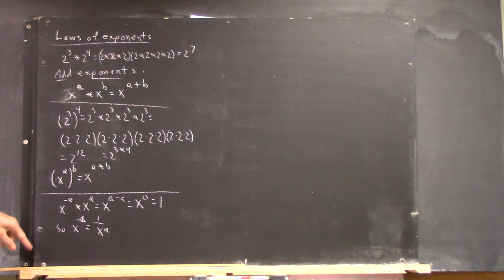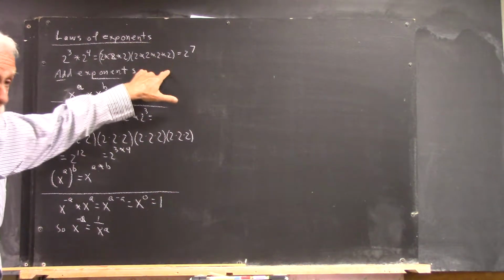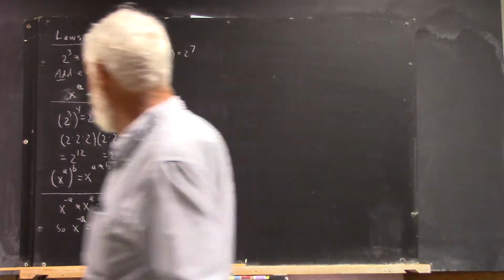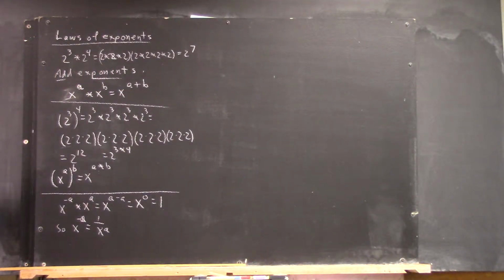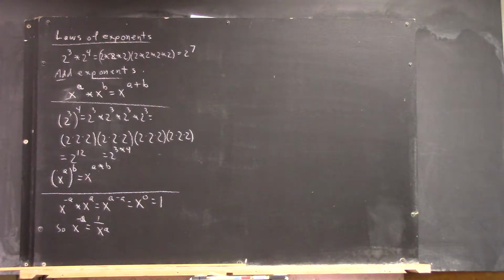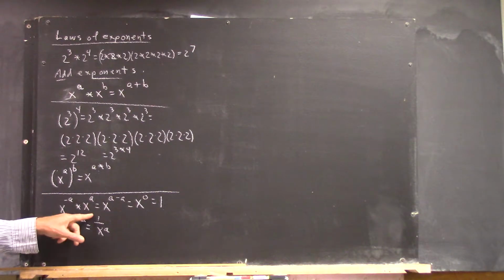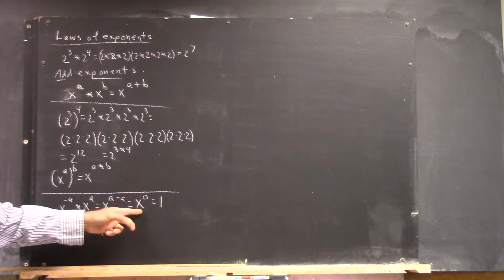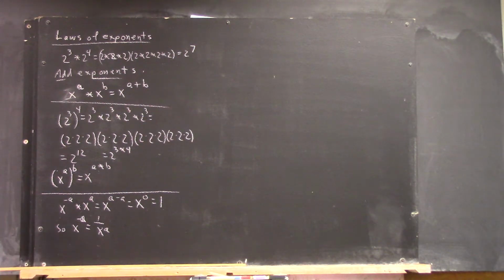dagov 2497 digression the laws of exponents 3